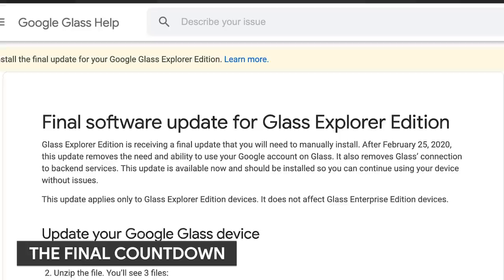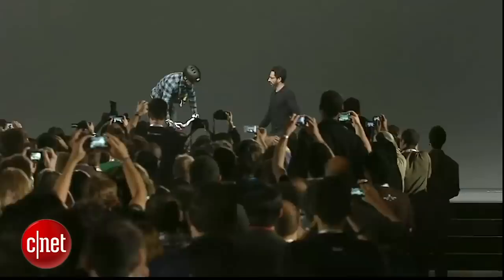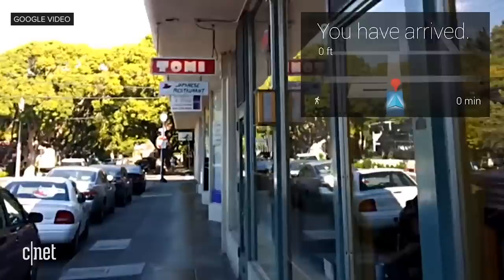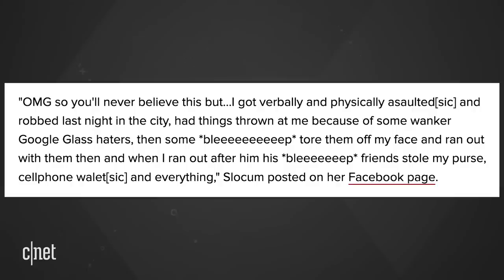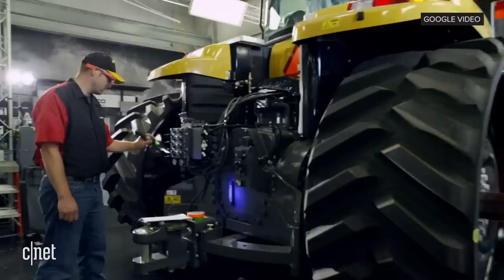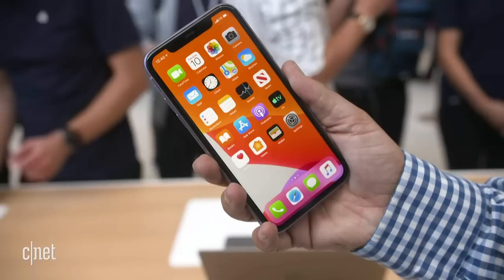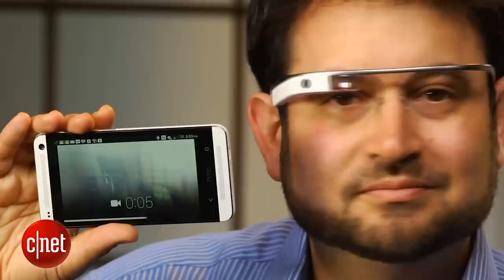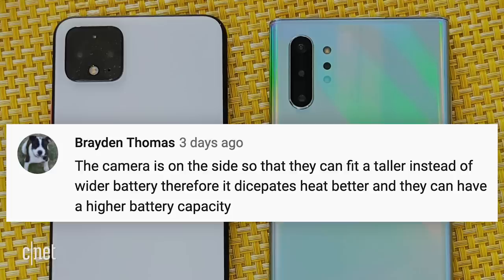The death of Google Glass Explorer Edition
It's the end of the line for Google's first wearable face computer. However, there's another to carry on.